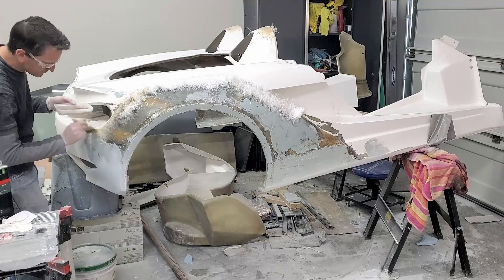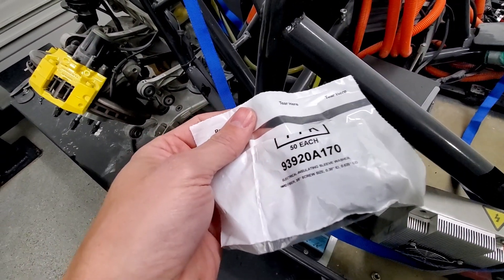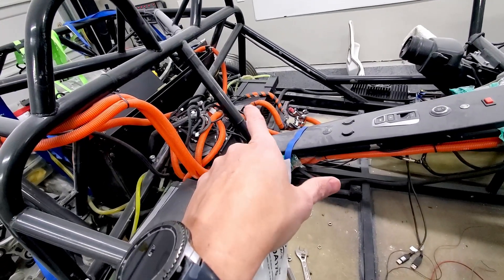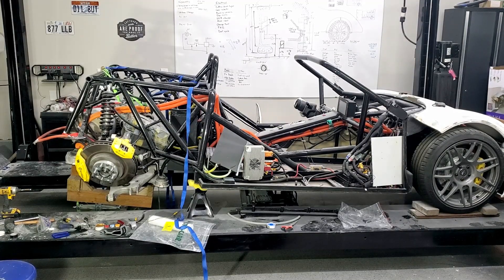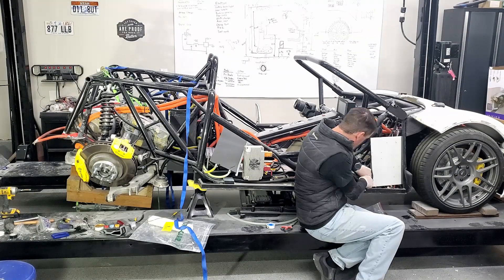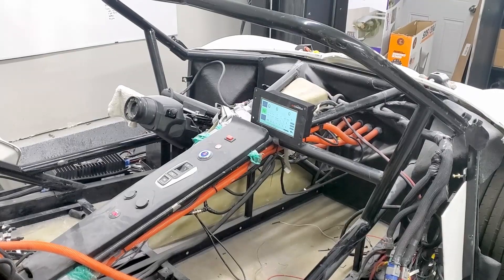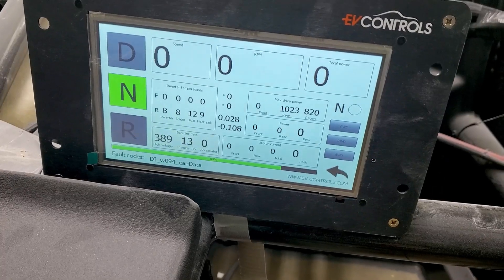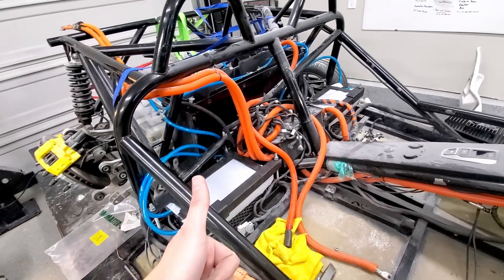Controller is Back!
Our Tesla controller is back.  We also focus on the electrical isolation.  While we are at it we replace the cooling hoses.  Several steps closer.

0:00 - Intro and Recap
1:23 – Preparing for Controller
1:09 – Front Hood Inserts Fiberglass & Filler
6:45 – Controller Test
10:08 – Electrical Isolation
11:19 – Replacing Coolant Hoses